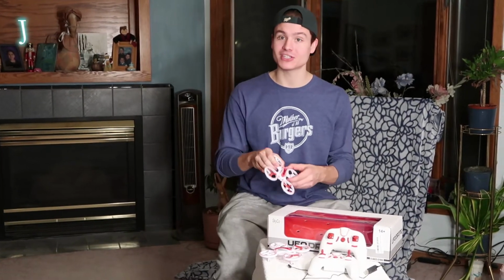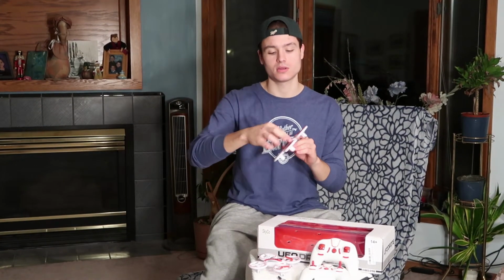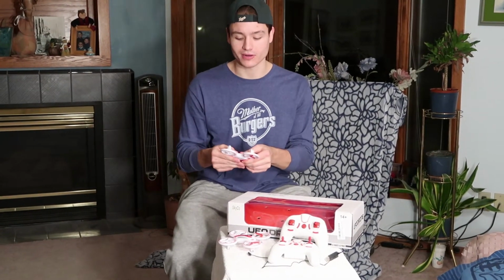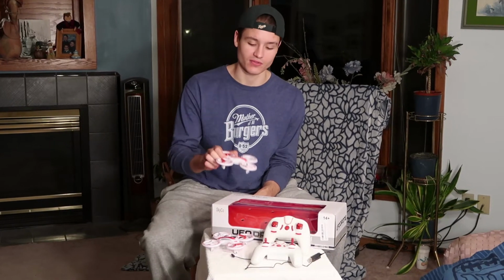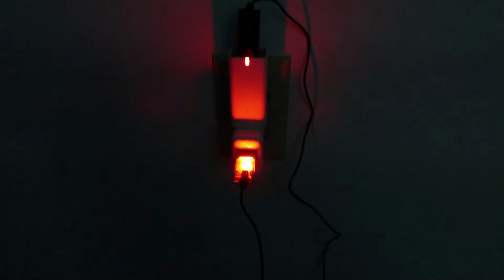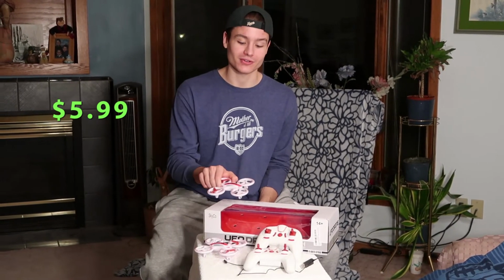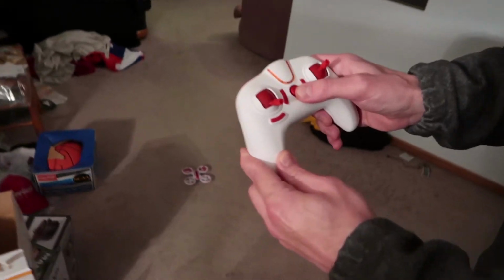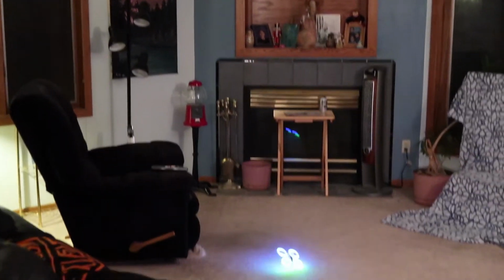JXD 398 DRONE REVIEW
Jake and Dave Review The JXD 398 Quadcopter Drone.

Our Pockets are mighty short, and we are not collecting revenue from youtube advertisements.  If you're watching this SkyCo, Please send us something for free!

Beat by: Jake